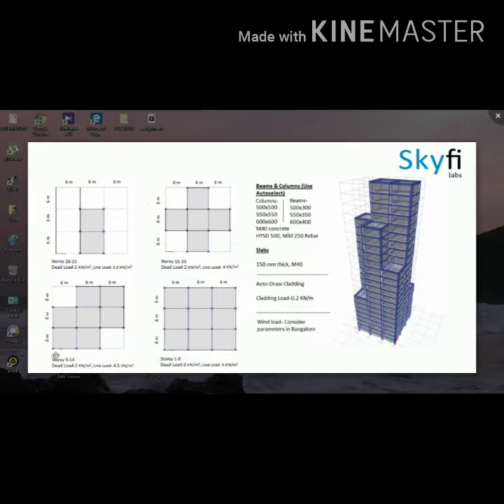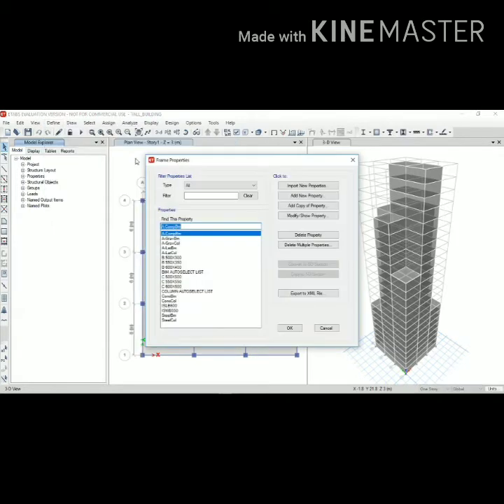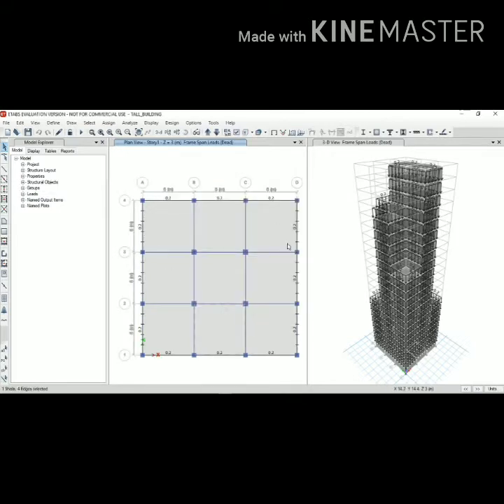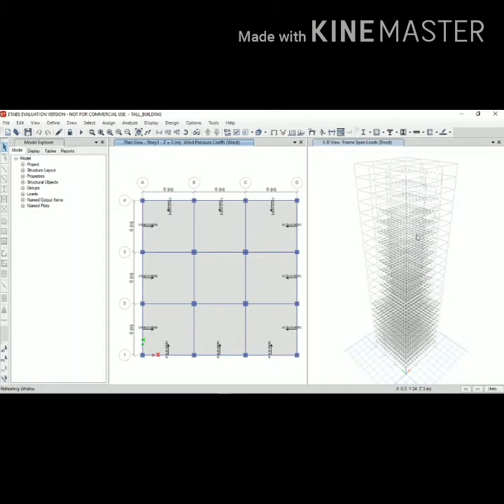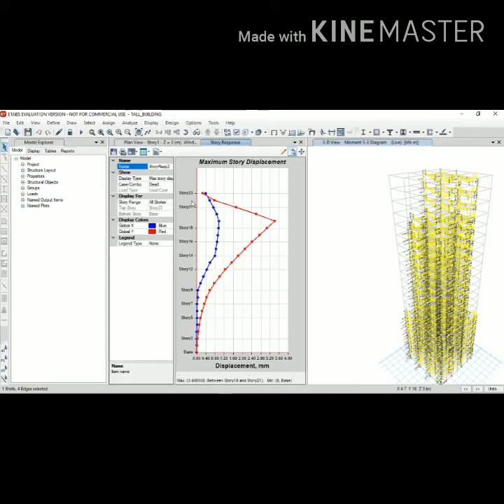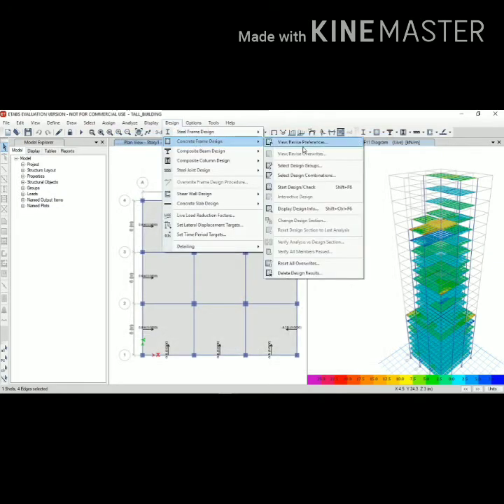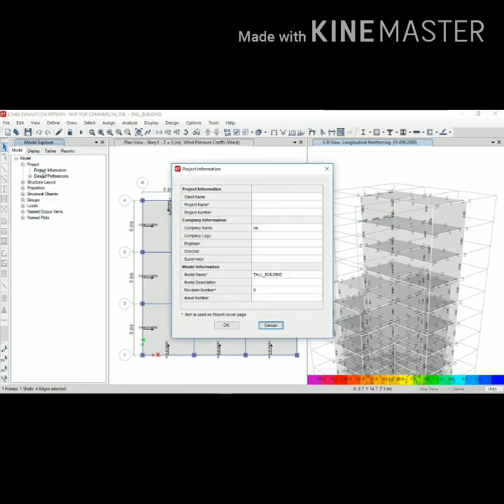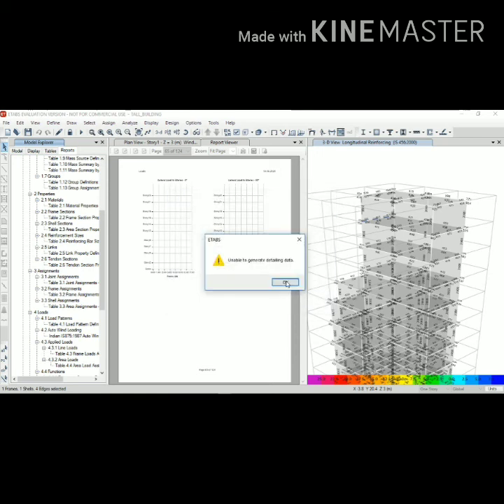Tall Building Design-Project assignment for Skifilabs online course-by Souparna Das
This video is made by Souparna Das of Om Dayal Group of Institutions as part of the final assignment of Tall Building Design course from Skyfi Labs. The Tall Building Design online video tutorials from Skyfi Labs was used to complete this project.